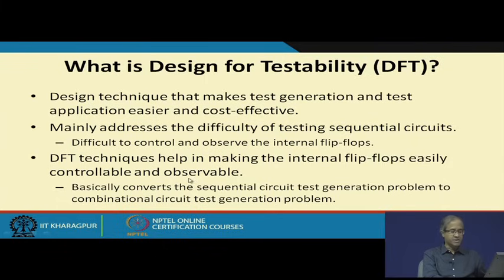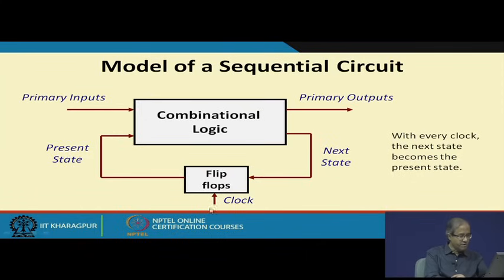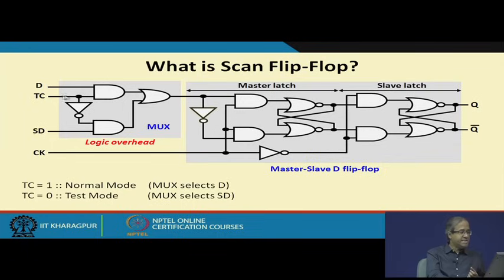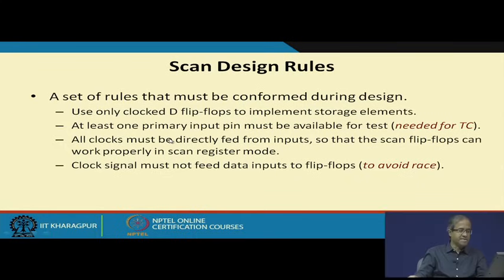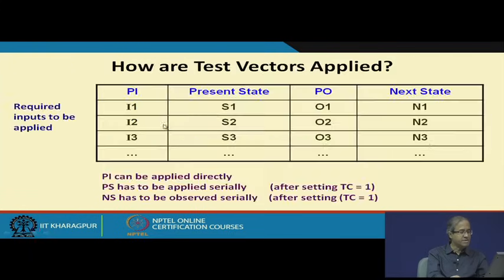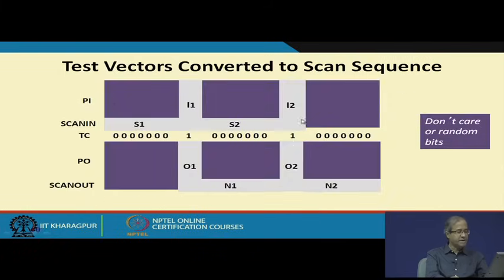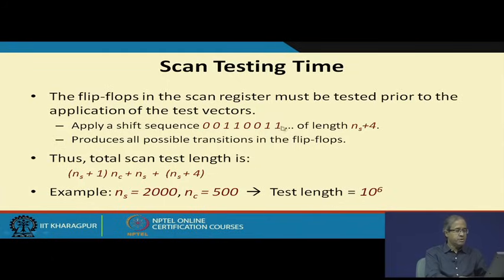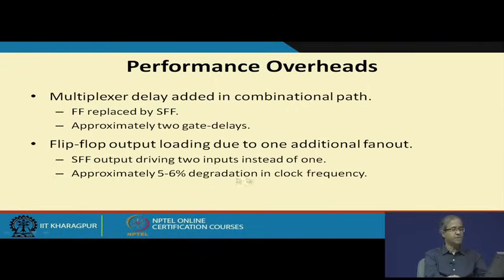Design for Testability